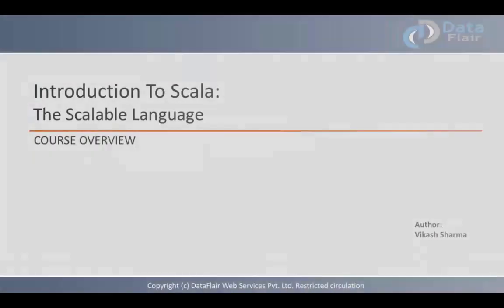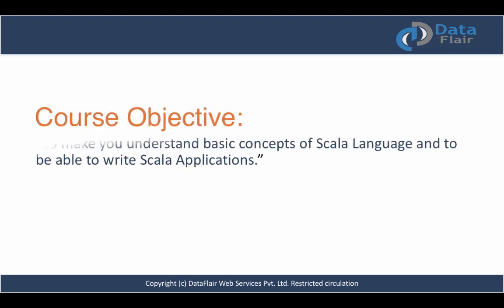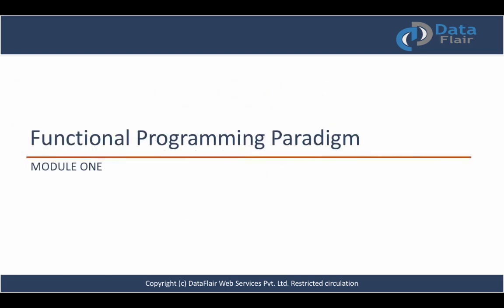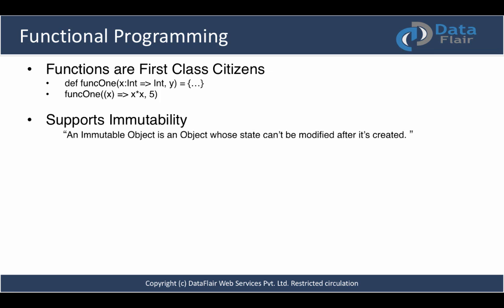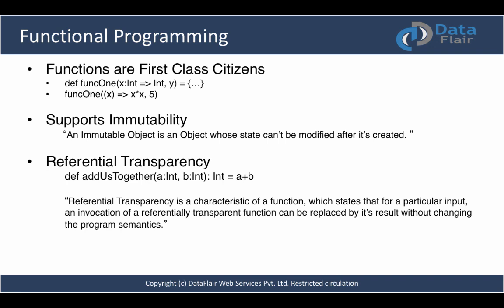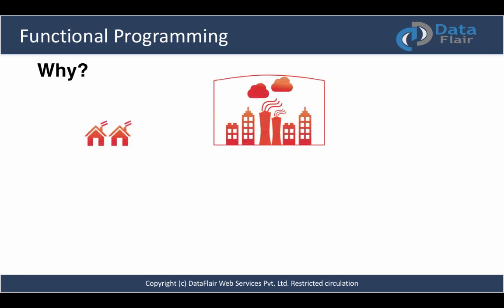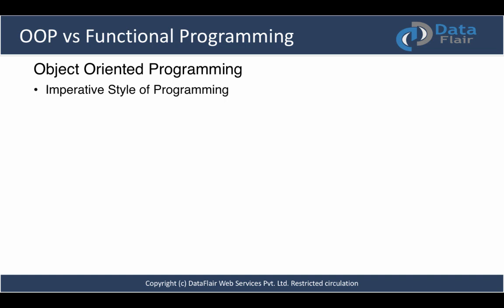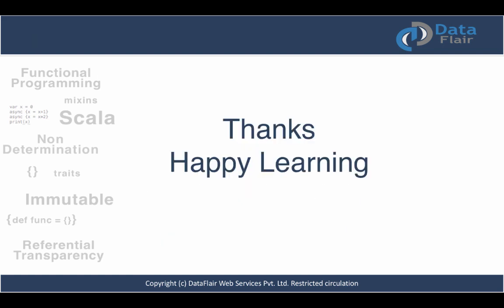Scala Introduction | What is Scala | Scala Applications | Scala Programming | Introduction to Scala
Learn Scala